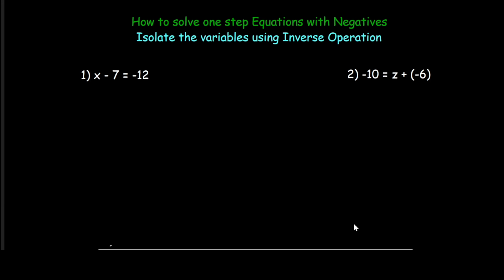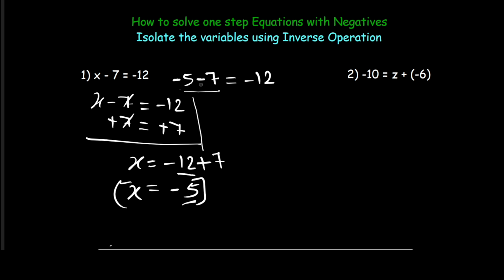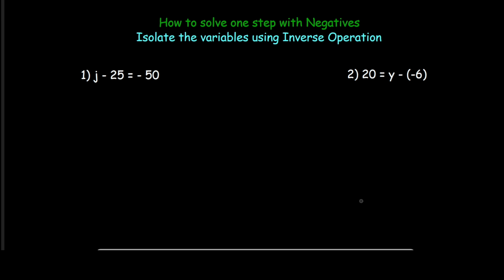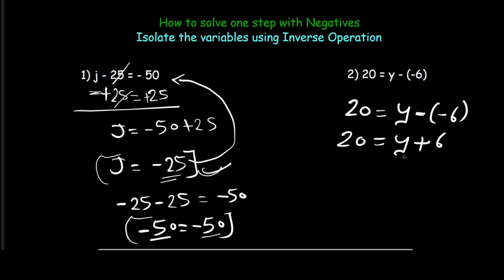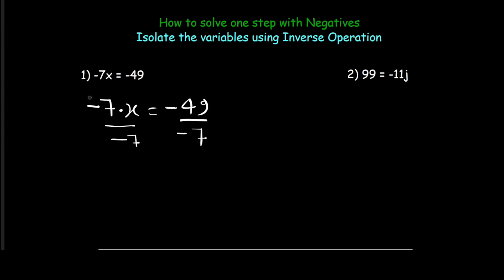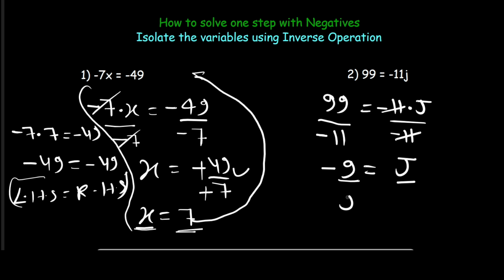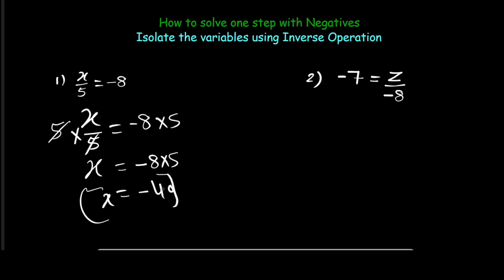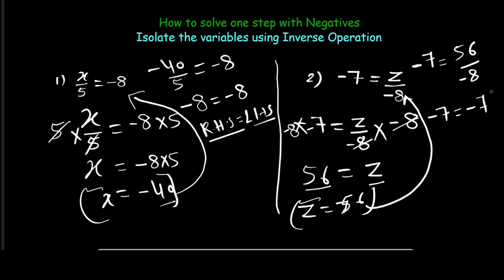how to solve one Step Equation with Nigatives I how to Solve Algebric Equations I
Learn How to Solve One-Step Equations with Negatives | Algebra Basics for US Students

Struggling with negative numbers in algebra? This video breaks down how to solve one-step equations with negatives step by step. Perfect for 6th-8th grade US students, homeschoolers, or anyone needing a quick algebra refresher.

What you'll learn in this video:

One-Step Equations 101: What they are and the golden rule: do the same thing to both sides
Dealing with Negatives: How to handle -x, negative coefficients, and negative answers without confusion
Addition & Subtraction Examples: Like x - 7 = -3 and x + (-5) = 12
Multiplication & Division Examples: Like -3x = 15 and x / -2 = 6,
Common Mistakes: The sign errors most US students make and how to avoid them
Quick Checks: How to plug your answer back in to know you're right
Resources & Practice:

Next video: Two-Step Equations Made Easy

Want me to tweak this for a specific grade level or add your channel name/branding?